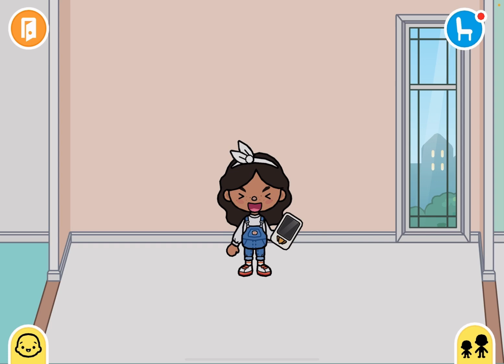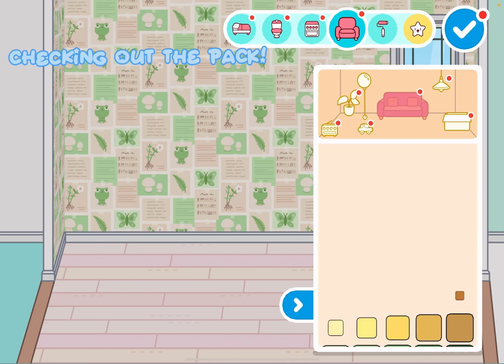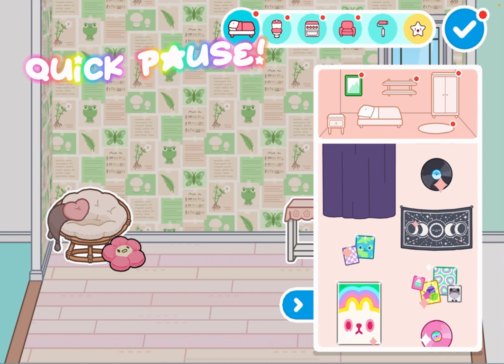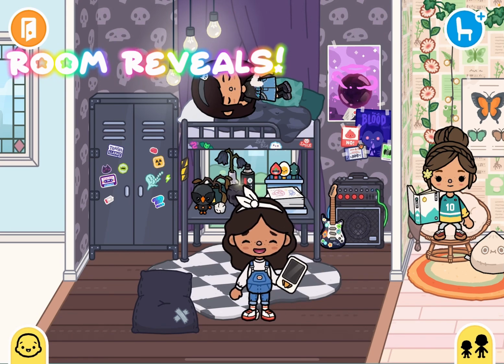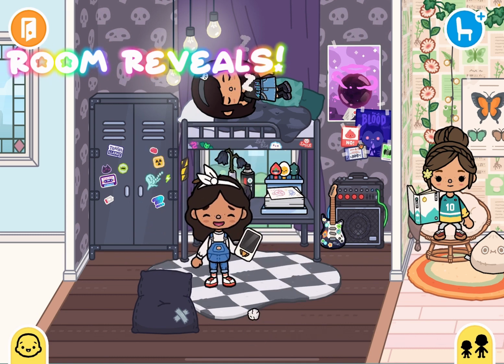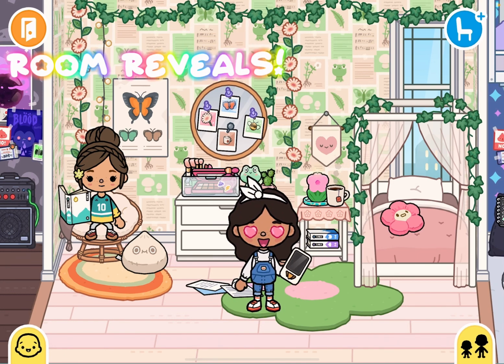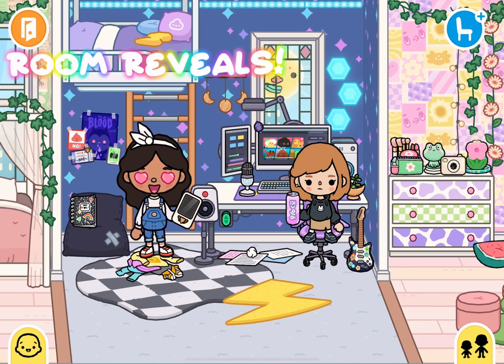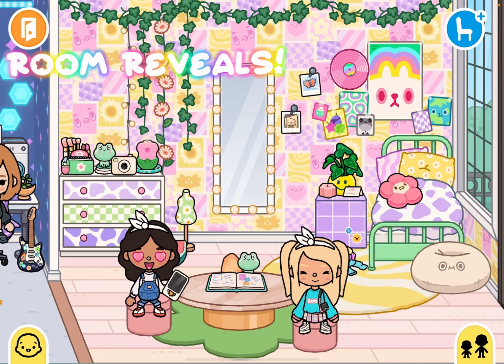*NEW PACK OUT NOW!!* My Room Furniture Pack Review! *VOICED!🔊*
{i do not claim any mudic to be mine!}

•CapCut/VLLO
•Vont
•filter:Seychelles on Colourtone!

ੈ♡˳I hope to grow my channel and meet some amazing people!

•please respect my privacy when asking certain questions!